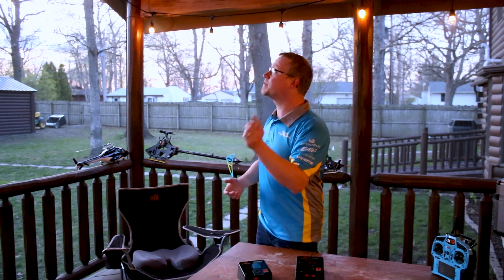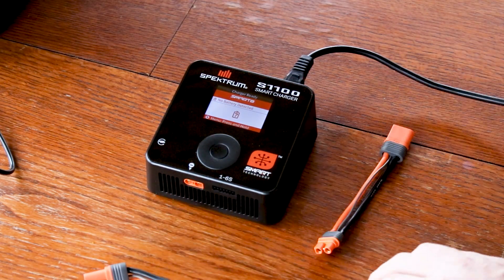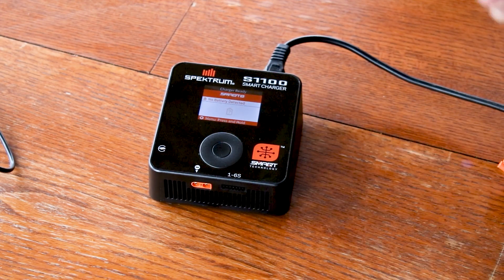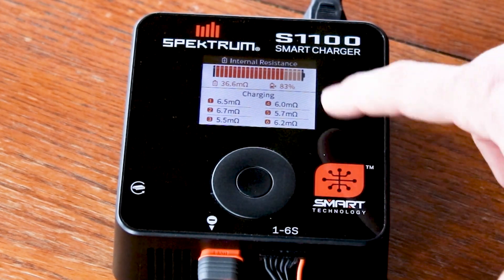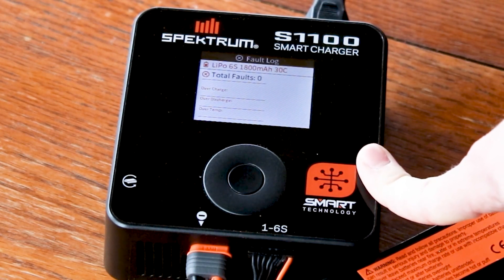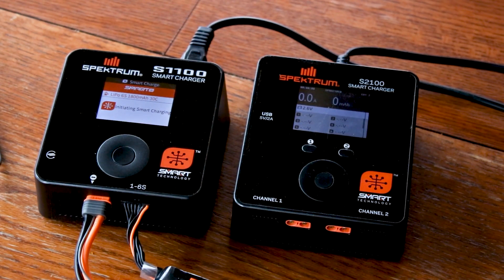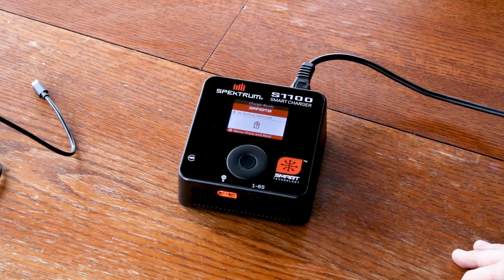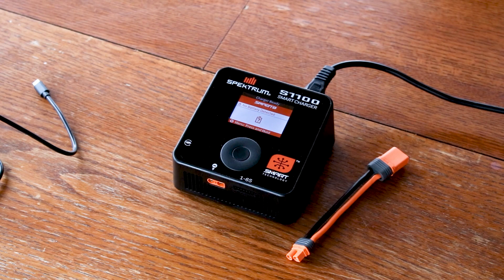S1100 Spektrum Smart Charger Overview and Demonstration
In this video Tom teaches fellow RC enthusiasts all about the Spektrum S1100 Smart Charger! All while he's stuck doing RCFromHome !

Equipped with innovative Smart Technology, the compact Spektrum™ S1100 AC Smart Charger with convenient, integrated power supply makes charging virtually any battery easier, faster, and safer than ever before. In addition to being compatible with the Spektrum Smart battery line, the S1100 supports all popular battery types including LiFe, LiIon, LiPo, LiHV, NiMH, NiCd and Pb.
The S1100 AC Smart Charger quickly replenishes batteries with its impressive 100W power output. It also provides balancing and peak detection capabilities, and includes thermal, reverse polarity, short circuit, over current, and low input voltage protections. The charger’s large, 2.4-inch color LCD display makes it easy to read charging parameters and Smart battery data from any angle. An upgraded touch wheel user interface simplifies menu navigation.
When using the S1100 AC Smart Charger to charge a Spektrum Smart battery, the battery’s type, cell count, charge current rate, and capacity are all set automatically. The charging process is simple: Just plug in your Smart battery. The correct charging parameters are sent from the battery’s microchip memory through the IC3™ connector’s data wire to the charger. The S1100 AC Smart Charger begins correct, safe charging automatically following the battery’s built-in parameters. Because the charger is backwards-compatible with older EC3™ connectors, you can charge non-Smart batteries like you usually would.
Spektrum S1100 AC Smart Charger firmware is updatable by connecting the charger to your PC through the USB port. Measuring a compact 4.4” long x 4.6” wide x 2.5” high (122 x 118 x 63 mm), the unit is easily portable and fits even on crowded workbenches.